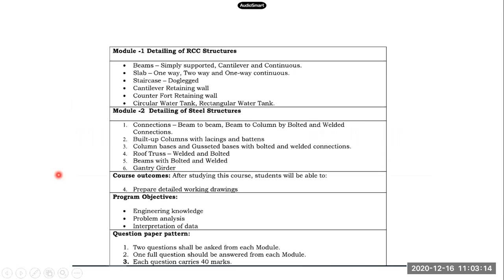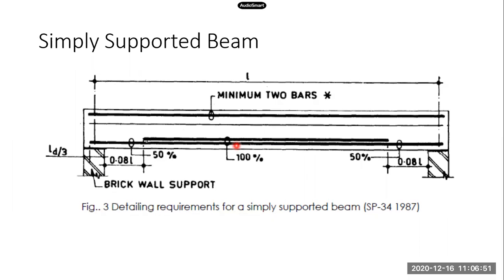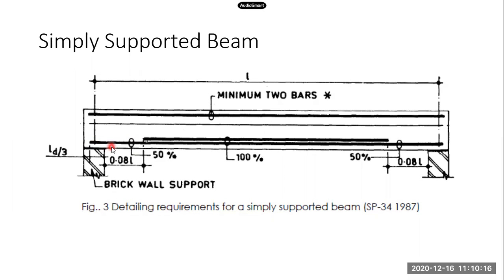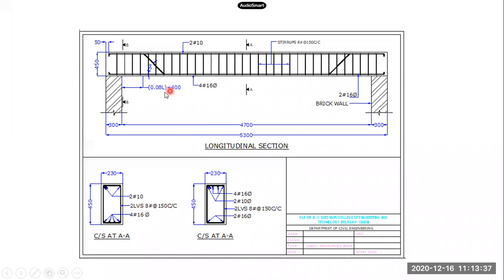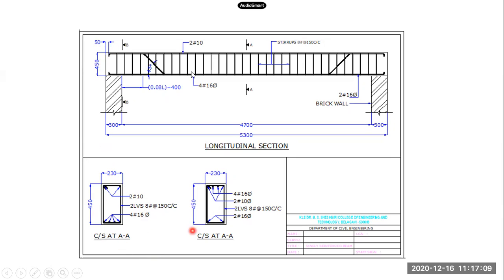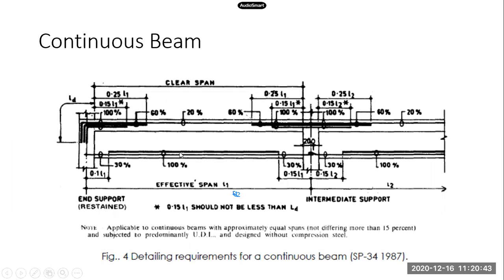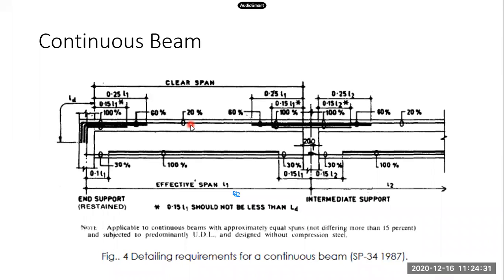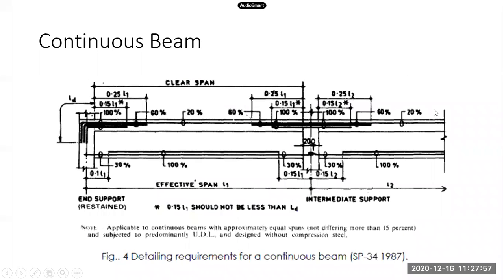Detailing_LAB_Beams